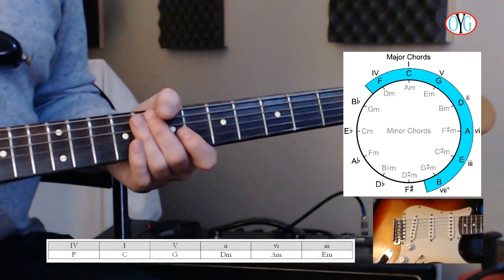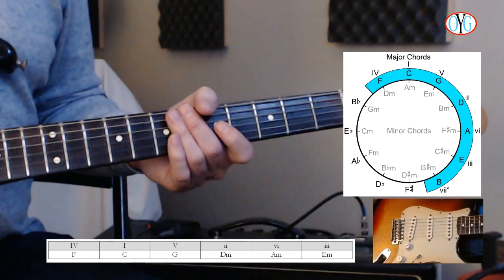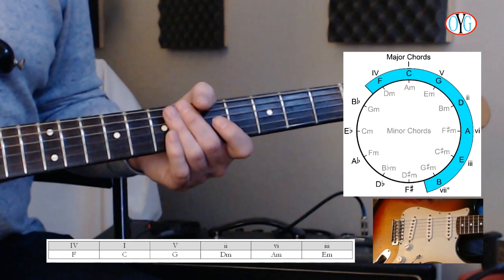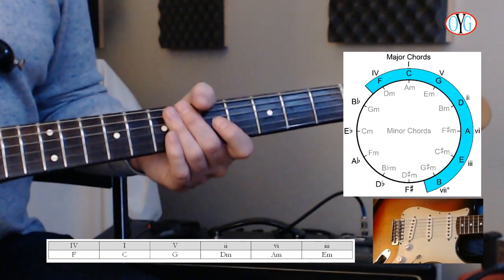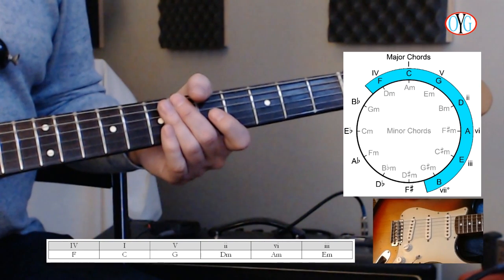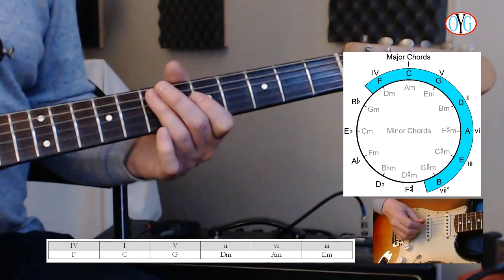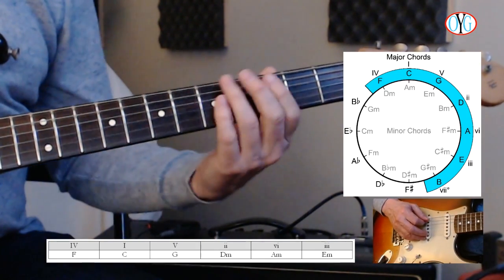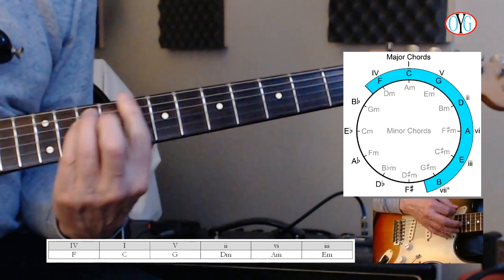The Circle Of Fifths, Pt. 4: Progressions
Howdy, folks! In this fourth installment on the Circle of Fifths, you will learn about how to find progressions, even create them, using the Circle to help you understand what chords most likely are used in progressions in songs you want to learn, and what chords you can use as a foundation to creating progressions. So, strap on your guitar and let's get to it!

To access the written material for this and all lessons, and to unlock expanded versions of YouTube lessons (like this one) and access to videos not featured here, go over to Outsmart Your Guitar on Patreon

There's a lot to learn, and I cover all kinds of things. I do most appreciate your support! If you have things you want covered, speak up and tell me what you want! I'm here to help you learn, play and grow in your guitar playing journey.